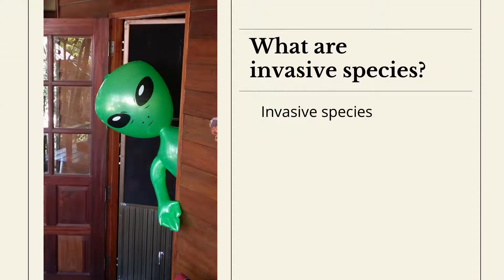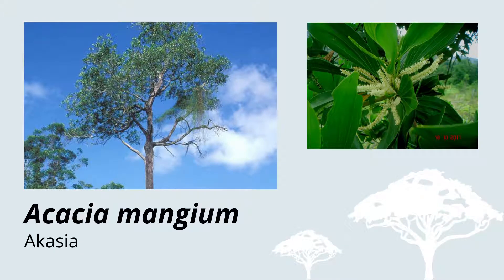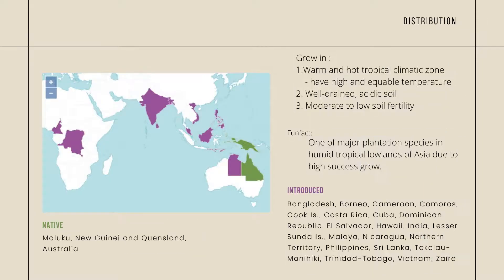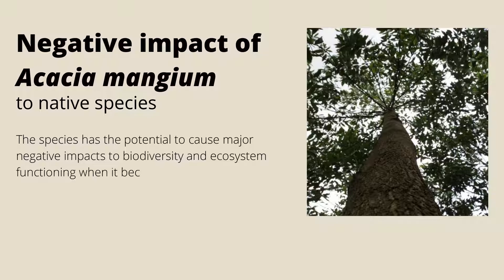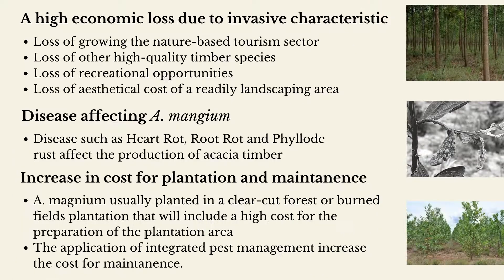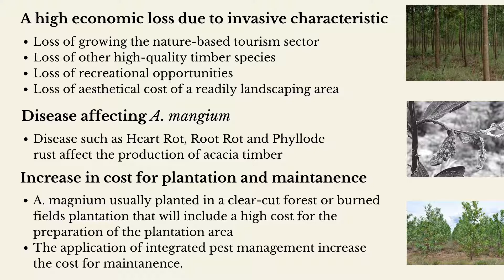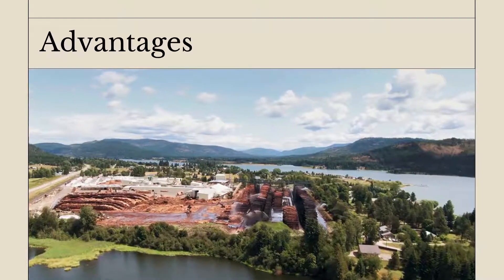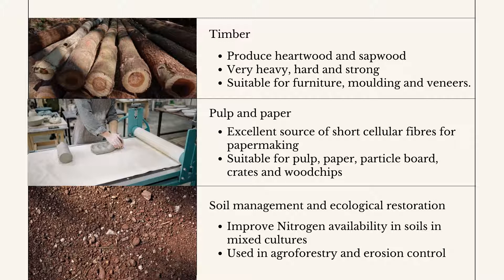The Invasive Species : Acacia Mangium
STT 3304 Wood Science and Protection 2021/22, Group 4